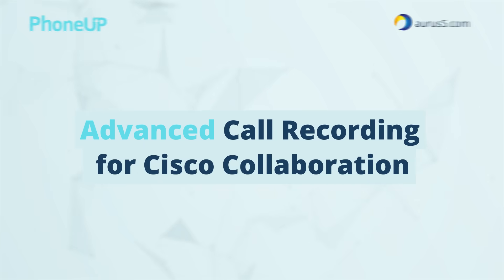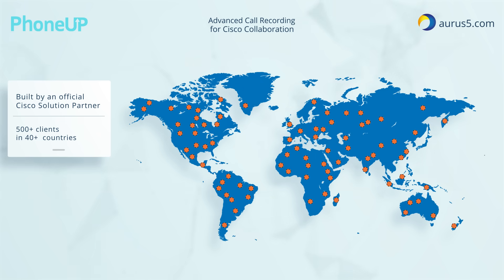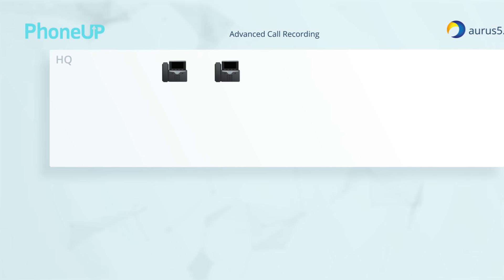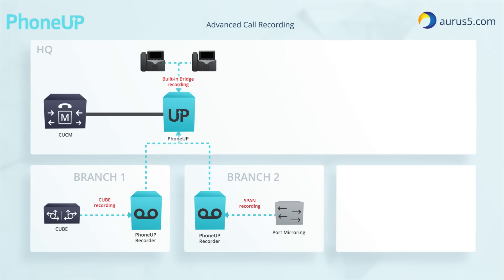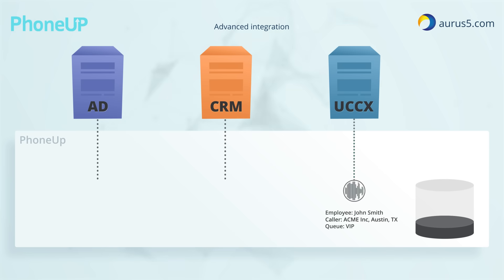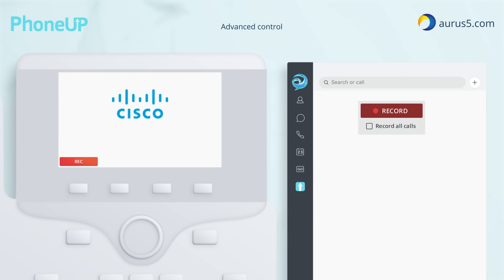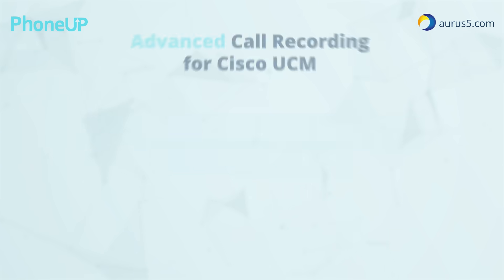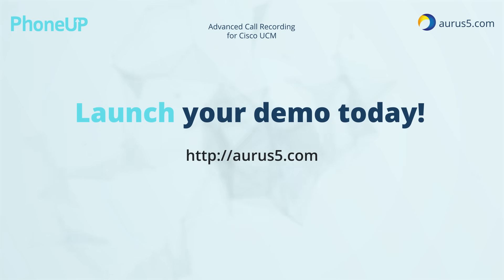PhoneUP Record - Advanced Call Recording for Cisco Collaboration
PhoneUP Call and Screen Recording is a robust call recording software for Cisco UCM with more than 500 clients in 40+ countries and a network of qualified partners ready to deploy and support your PhoneUP instance. and get the demo.

Check out the feature set.

1) Call recording
- approaches: BiB/CUBE-forking, SPAN-recording, 3rd-party SIP recording
- options: total recording, recording on demand, forbid recording
- rules: by direction, by phone number mask
- codecs: G.711 a/mu-law, G.722, G.729 a/b
- formats: OGG, MP3, WAV
- Extension Mobility support
- recording pause/resume

2) Audio recording
- "Dictaphone" - pushing a button on the IP phone turns it into Dictaphone
- "Answering machine" - the call forwarded to the preconfigured line is automatically answered, the caller hears a voice prompt and then can leave a message which is recorded

3) Screen Recording
- when using the 'Record' module in the contact center you can record an agent's screen in addition to the call

4) Recordings archive
- comprehensive search/ group capabilities
- filter builder supporting filter saving
- recording metadata includes the name of external caller (for example, client name)
- logical grouping of recordings
- embedded player
- playing recordings on IP phone
- playing recordings into the current call

5) Records lifecycle management
- migration between storages to optimize HDD usage
- exporting to an external NAS along with meta-data or another PhoneUP instance

6) API
- the client page in CRM may have the list of calls with this client embedded into the page
- the speech analytics software may access PhoneUP database and extract calls filtered by date, agent, skill group etc

7) Security
- secured web-interface with user authentication (login/password or domain authentication)
- audit log to track user activity
- access to records is configurable for users and user groups
- audio notification about the call being recorded
- email notification about new recorded calls
 Integration with Cisco UCCX and Cisco Mediasense
- record archive contains info from UCCX agent name, queue ID, script name etc
- provides unified web-interface to calls made with Mediasense

8) System reporting tools
- a set of predefined reports about system usage

9) High availability
- failover deployments based on NLB and MSCS clustering
- self-diagnostics tools and a set of pre-defined alerts

10) User interface for Cisco Jabber
- playback recording
- pause/resume recording
- recording on demand
- change recording mode (total or on-demand)

11) Flexible deployment scenarios
- standalone deployment (all components on one server)
- distributed deployment (a separate Recorder for each company site)
- high-load deployment (with load balancing)

and get the demo.